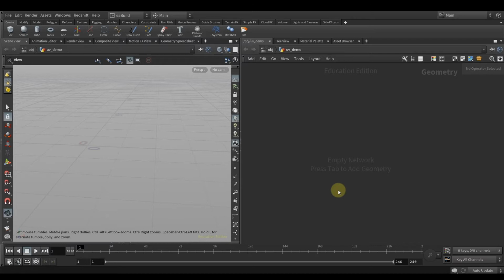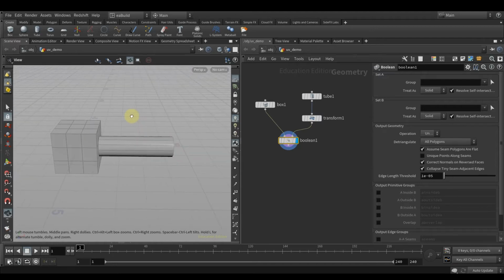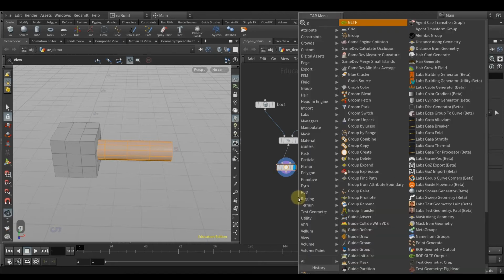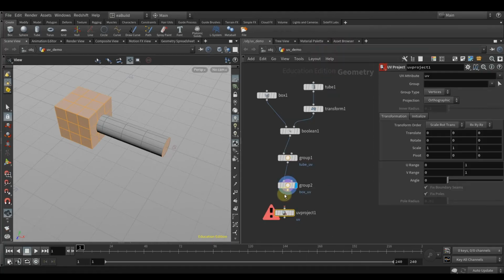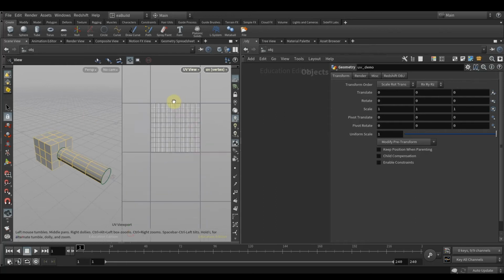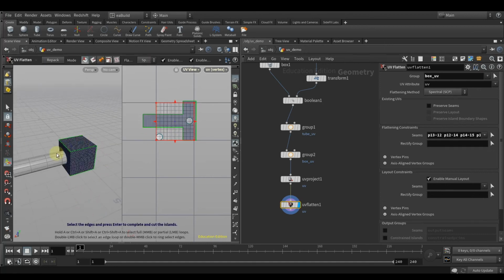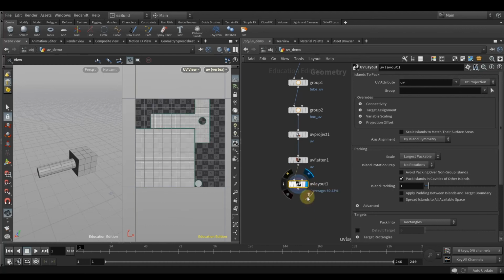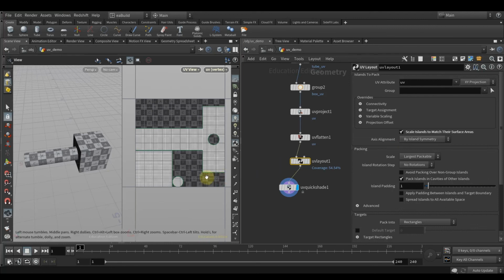Intro to UVs in Houdini -Part 2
In this video we'll explore a more complex shape and assign UVs to it.